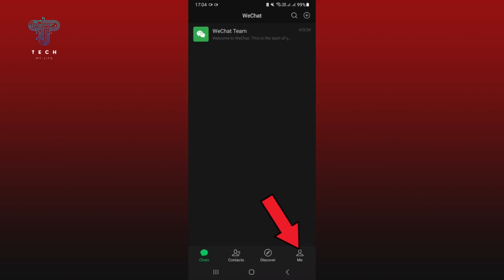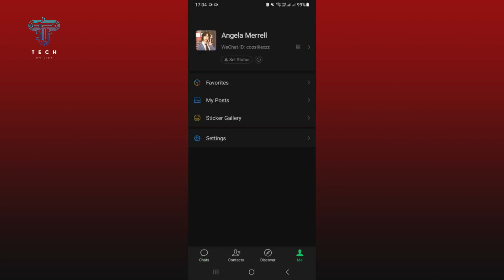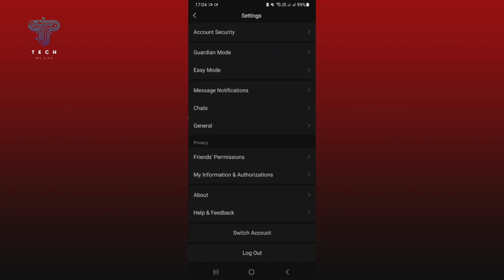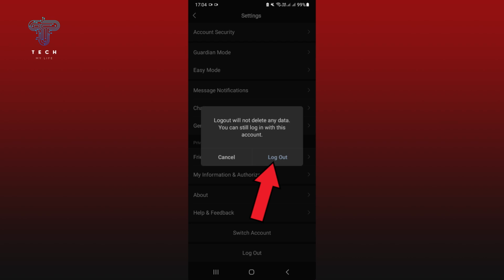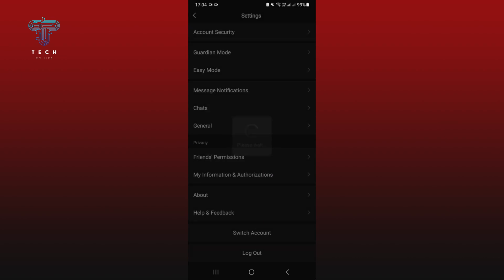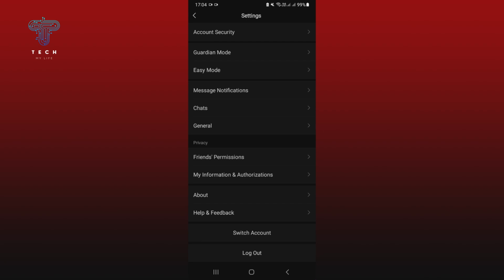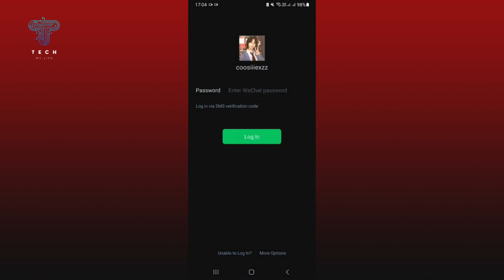How to Logout of WeChat? 2024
First, open WeChat on your mobile device. Tap on the "Me" icon at the bottom right of your screen. Click on "Settings." At the bottom of this page, you can see "Log Out." Tap on it. Select "Log Out." And that's it! This is how you log out of WeChat.